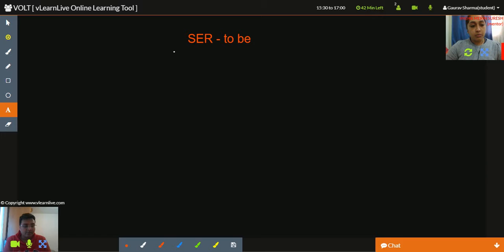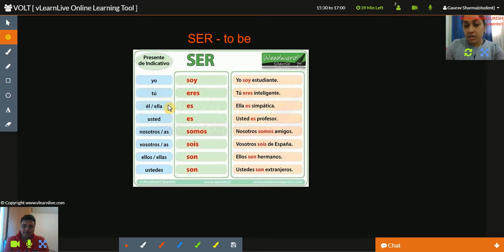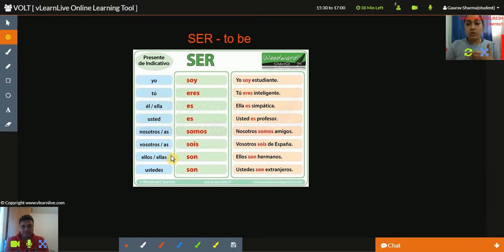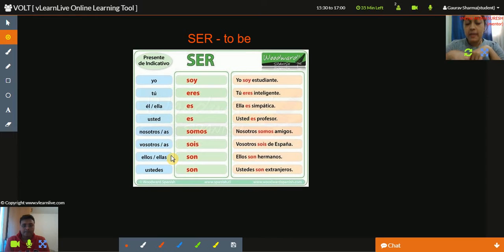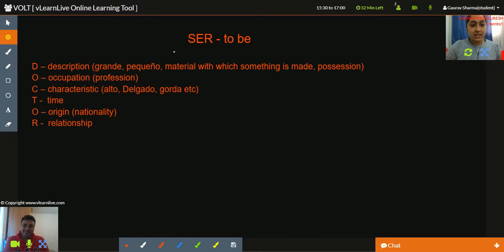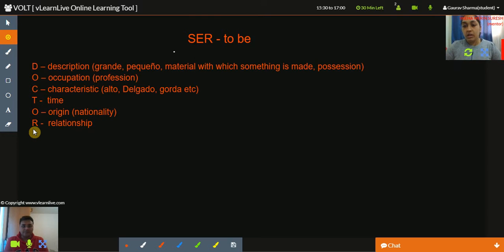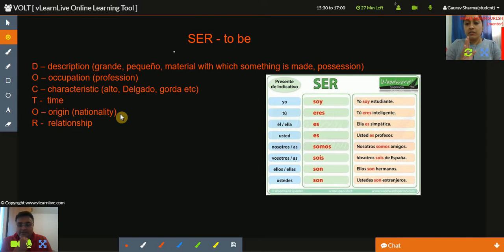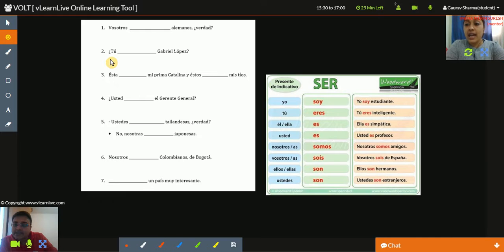Spanish Language Demo by Educator Senha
In this video, you will know how the Spanish language is taught on vLearnLive.com.